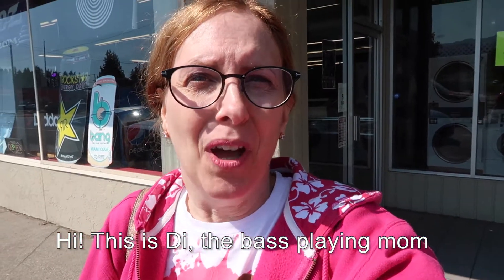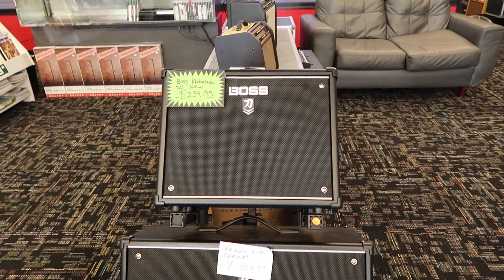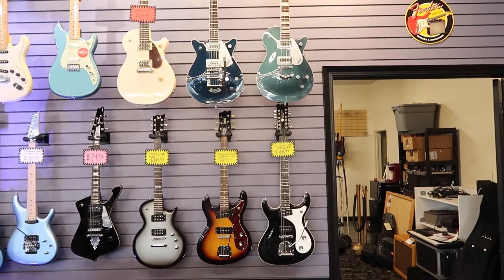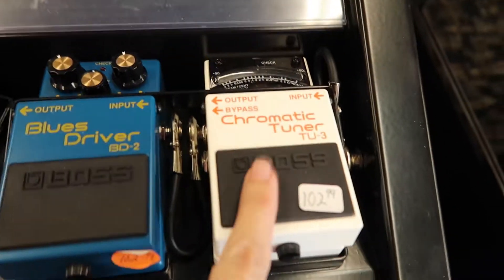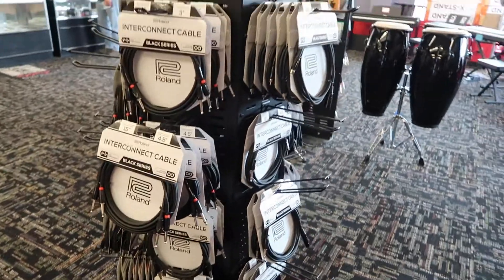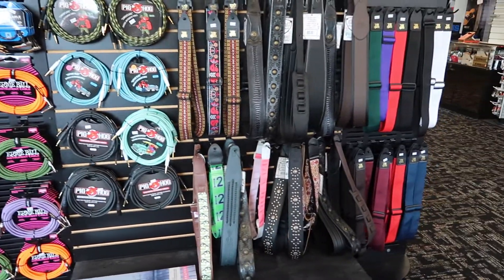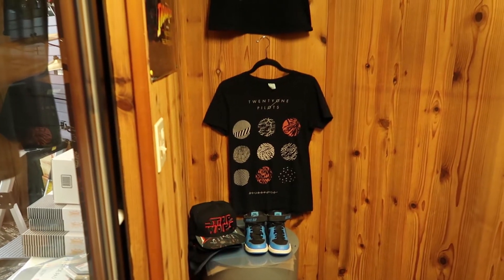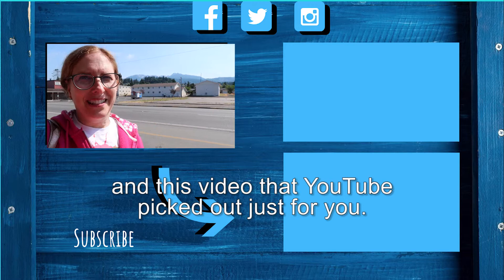Peninsula Music Port Angeles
In which I explore the music store, Peninsula Music, in Port Angeles, Washington. It's right by Olympic National Park. They have Ibenez and Jackson basses, all kinds of electric and acoustic guitars, Roland, Boss,  and Ernie Ball gear.

American Performer Fender Mustang bass:

Great bass to get you started Squier by Fender Bronco Bass:

Ibanez acoustic electric bass:

Pedaltrain Classic JR. Pedal Board with soft case:

Big Muff distortion pedal:

Polytune tuning pedal:

Boss NS-2 pedal:

Roland instrument cable:

Mackie in-ear drivers: